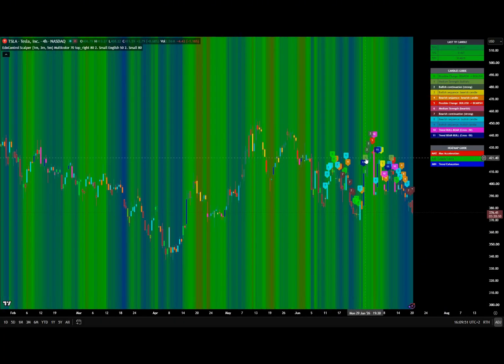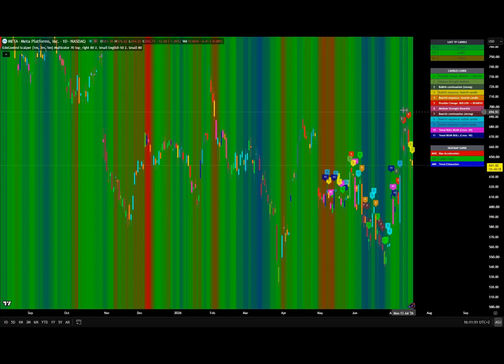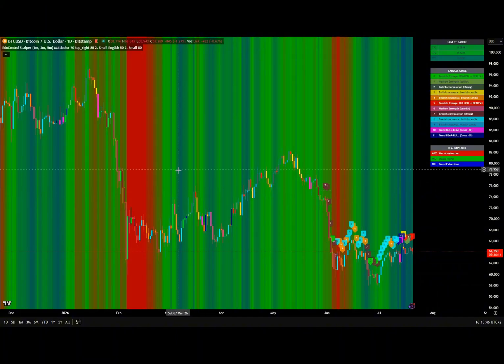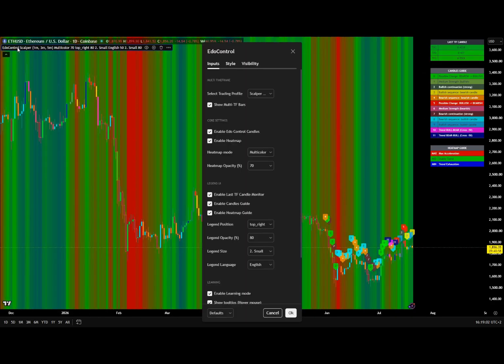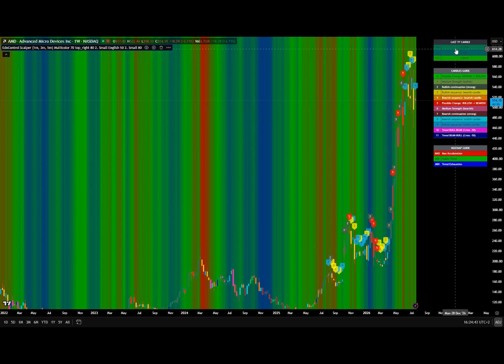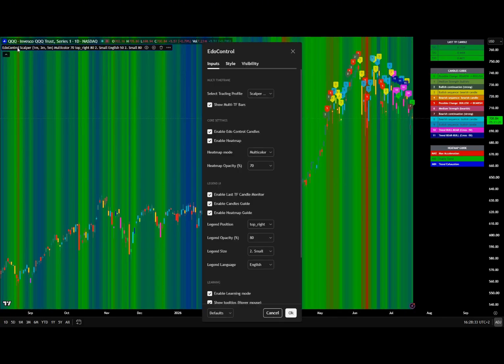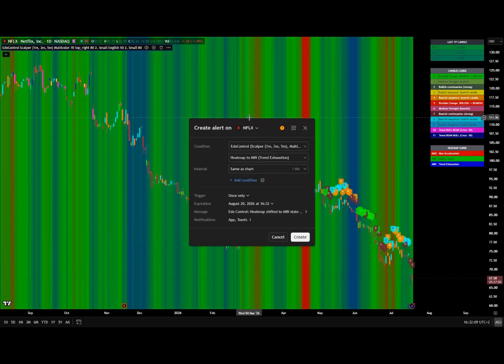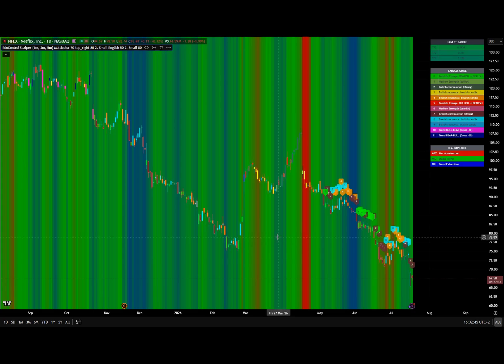Edo Control Tutorial — Structural Context, Not Signals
Edo Control Tutorial

In this video, we explain how Edo Control works and how to use it as a framework of structural context — the reading that tells you whether current conditions even justify considering a trade.

Edo Control is not a buy or sell signal, and it does not predict the next candle. It combines two classic tools, Williams %R and the ADX / DMI directional system, into a single context score, and then projects that score onto three coordinated visual layers: the candles, the background and the higher timeframes. One coherent logic behind everything you see on the chart.

Inside this tutorial, we cover:

- What is under the hood: Williams %R (length 40) reading how stretched price is against the equilibrium at -50, and ADX / DMI (length 7) reading how much strength the move has and which side dominates
- How both are crossed bar by bar into one context score, and why a stretched move without strength reads nothing like a contained move with growing strength
- Layer one — Control Candles: the three checks that classify each closed candle into up to twelve color states
- The four families of states: impulse and continuation, rejection and change, decision and transition, reference and extreme
- How to read them live: chained impulse candles as a healthy trend, clustered decision candles as indecision, and the -50 crosses as a possible bias shift
- Layer two — the Heatmap: the background painted from the same score, showing the health of the move and not just its direction
- The three Heatmap modes — Multicolor (exhaustion / stable / acceleration), Bicolor (four directional strength states) and Hybrid (healthy trend vs. warning) — and the configurable opacity that keeps the candles readable
- Layer three — the Multi-Timeframe module: three timeframes at once, and what confluence and divergence actually tell you
- The four trading profiles and the timeframes each one uses: Scalper, Intraday, Swing and Long Term
- The three legend panels: Last TF Candle Monitor, Candles Guide and Heatmap Guide, with corner, size and language options
- The educational mode: state numbers 0-11 printed over historical candles with tooltips, and why to turn it off for live trading
- The full configuration: enabling each layer independently, profile, Heatmap mode and opacity, panels, colors and per-timeframe visibility
- The six alerts, all consistent with the nature of the tool: they warn of context transitions, never of buy or sell orders
- The recommended workflow: read from the higher timeframe down to the current candles, then integrate the three layers into one synthesis

Chapters:
0:00 Intro
0:19 What Edo Control is — and what it is not
0:41 The three visual layers
1:05 Under the hood: Williams %R and ADX / DMI
1:34 How both are crossed into one context score
1:51 Layer 1 — Control Candles: the three checks
2:10 The twelve states and their four families
2:37 Reading the states live on the chart
3:20 Layer 2 — the Heatmap
4:06 The three Heatmap modes: Multicolor, Bicolor, Hybrid
4:37 Layer 3 — the Multi-Timeframe module
4:47 The four trading profiles and their timeframes
5:26 The three legend panels
5:57 Educational mode
6:27 Configuration
6:55 The six alerts
7:30 Recommended workflow
7:43 Closing

Edo Control is free and open source, and it is available for TradingView.